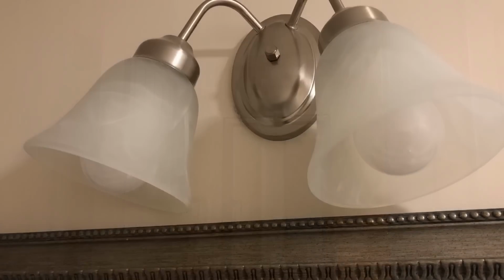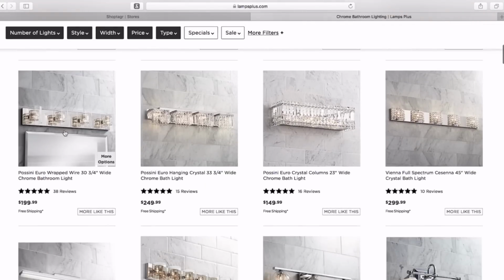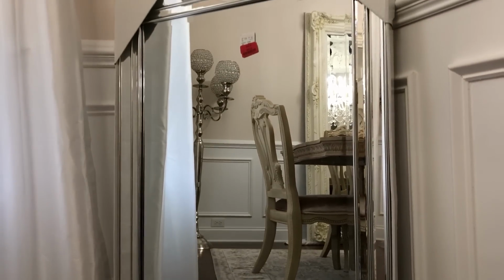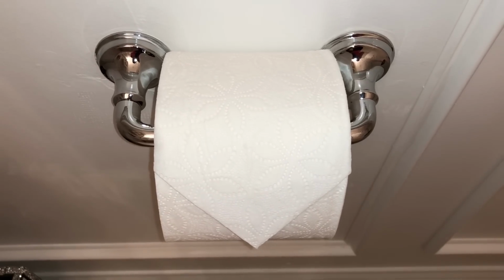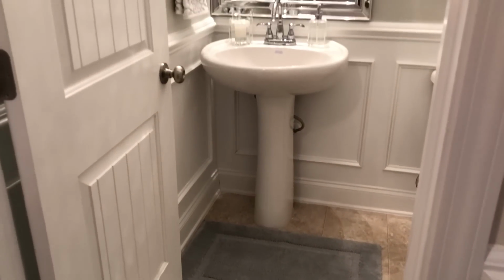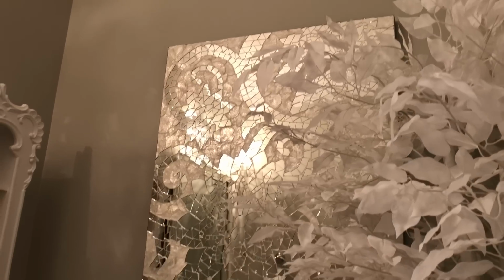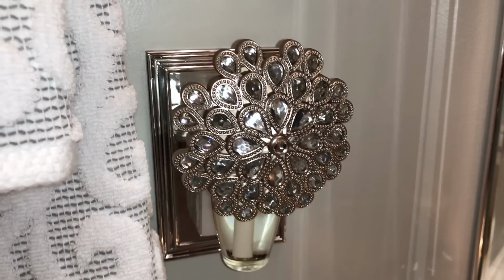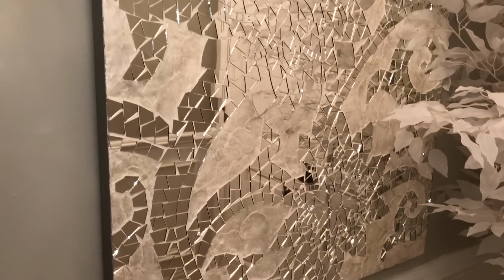DIY Small Bathroom Makeover | Glamorous Ideas On A Budget | Before And After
Hi everyone! Welcome back ❤️ I missed you guys! I’m so excited for today’s video because I'm finally done with the guest half bathroom downstairs. There a lot of ideas and tips to style your bathroom so I hope you take something from this for your space. Everything is budget friendly and made such a huge transformation.

Paint color: Lowe's Repose Gray Valspur Ultra Interior Satin

My Chandelier
Mirrored Mosaic Wall Decor
Silver Pillow
Grey crushed velvet throw